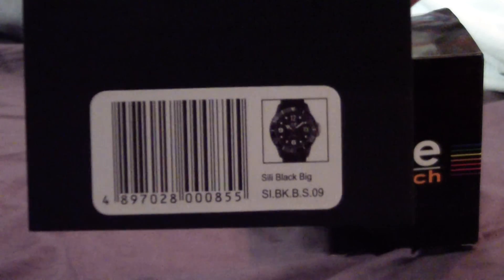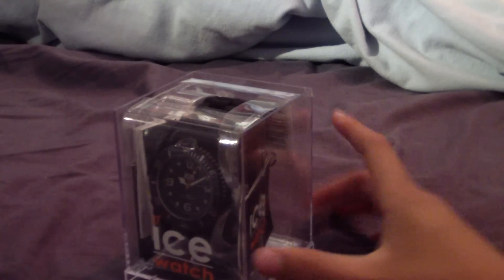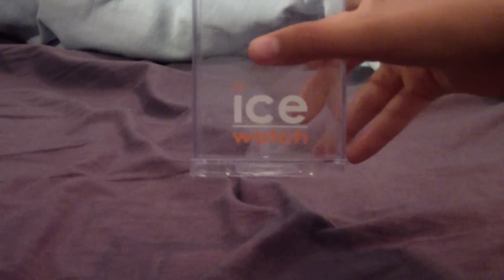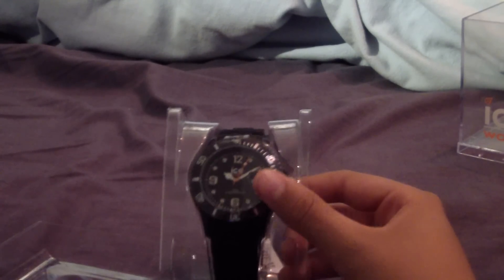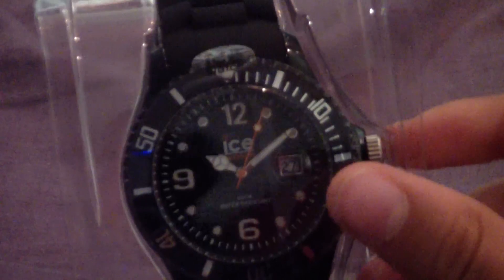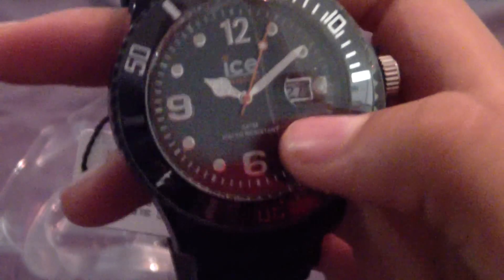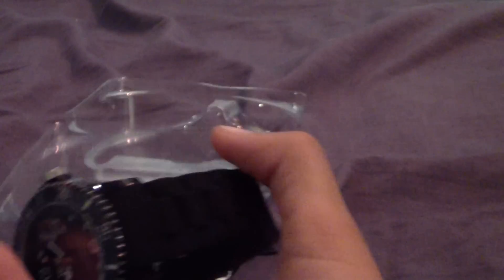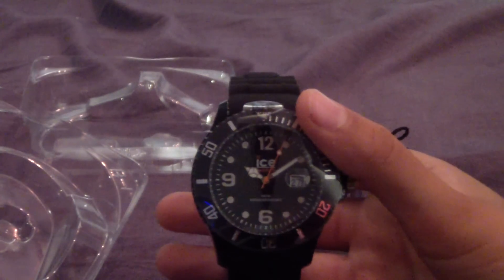ICE watch unboxing & first impressions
great buy ! i got it from ebay ( it is genuine ) have a great day :)